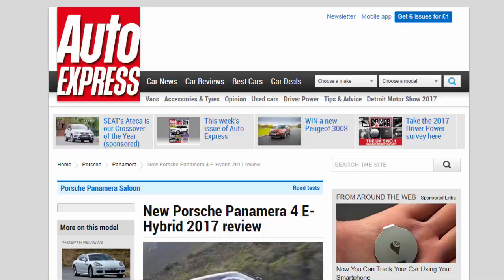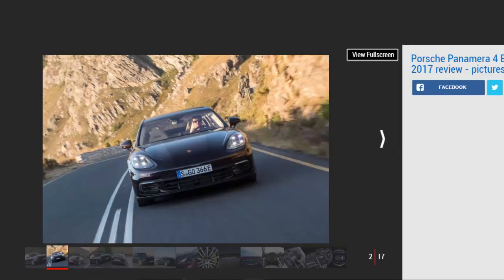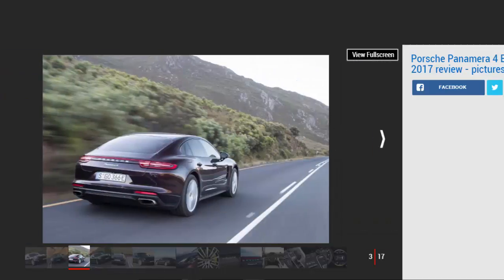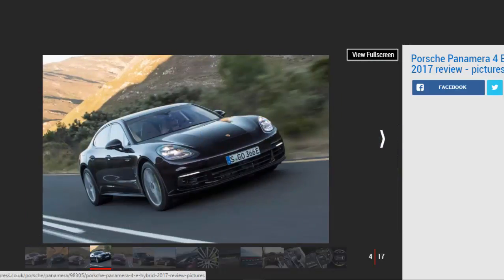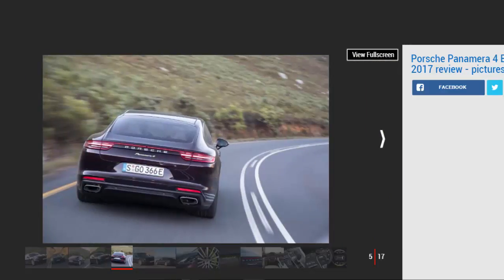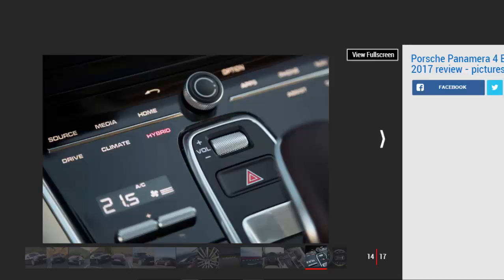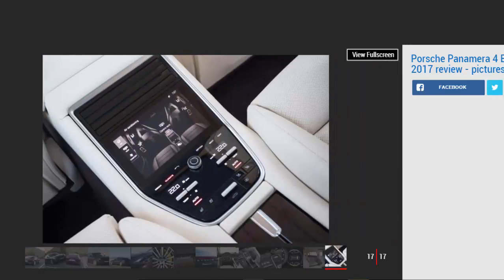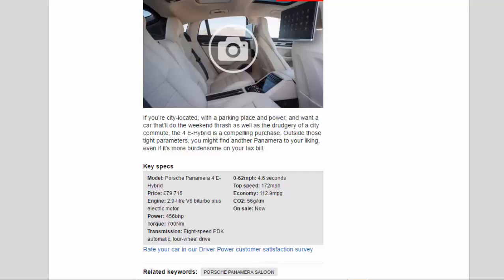Car Review - New Porsche Panamera 4 E-Hybrid 2017 Review - Read Newspaper Tv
Read newspaper:
Car review - New Porsche Panamera 4 E-Hybrid 2017 review
Source: autoexpress.co.uk